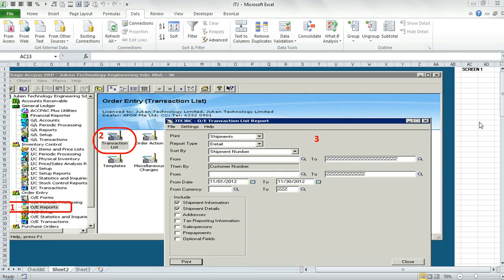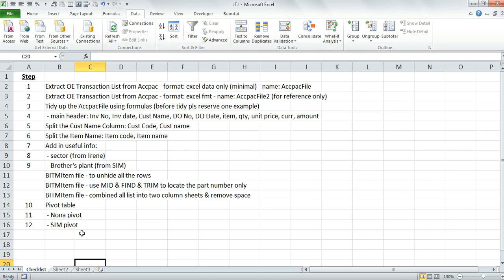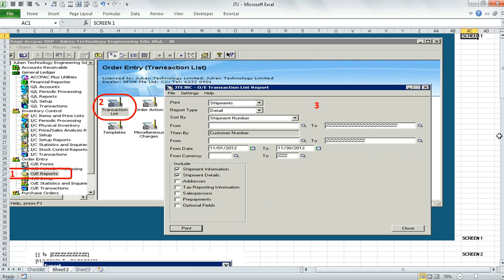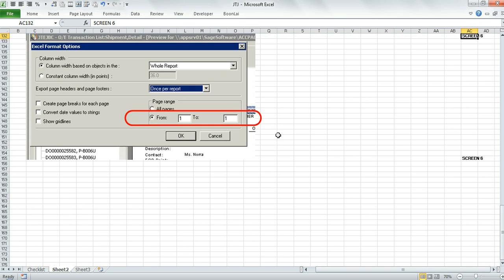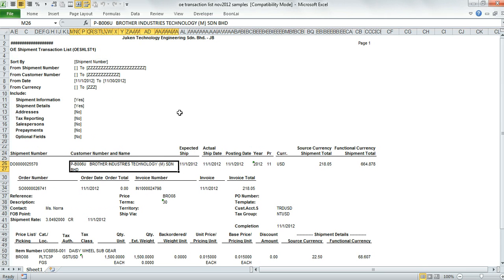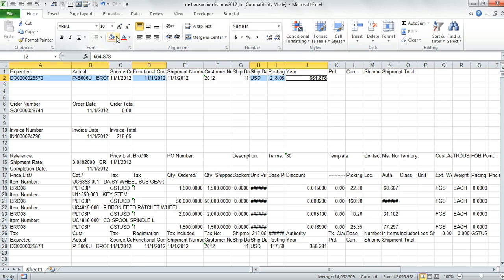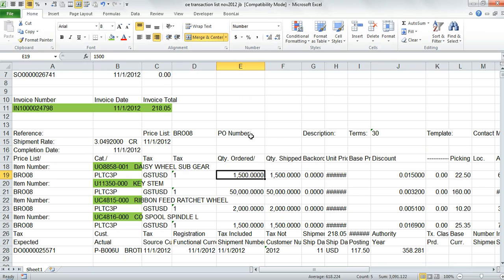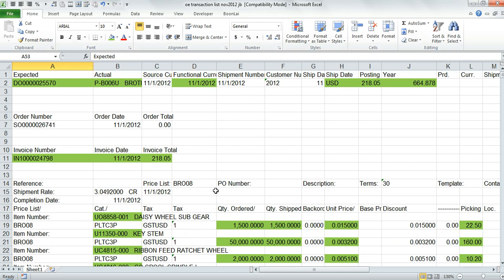JTJ OE Transaction List Part1of7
This video show you what to extract and how to extract OE Transaction List from AccPac Accounting System. Thereafter we will show you how to convert the extracted excel file into very useful format in a every efficient way.